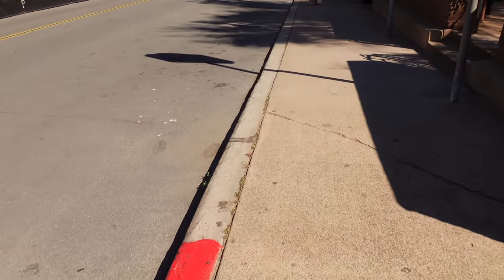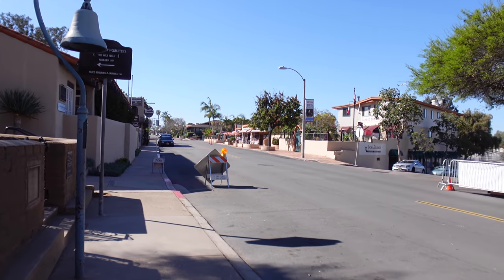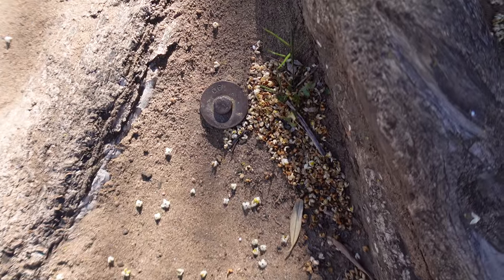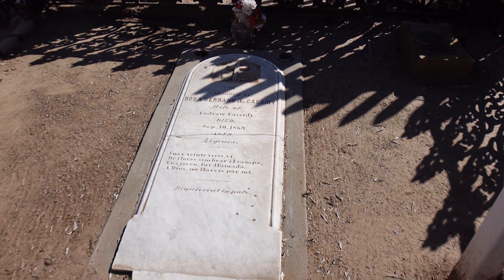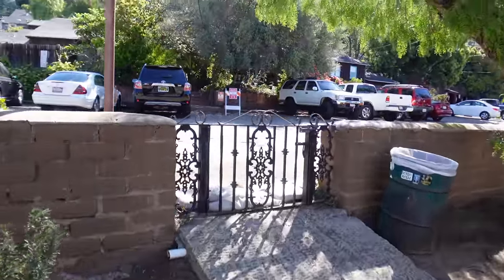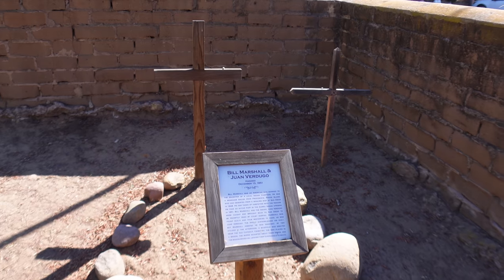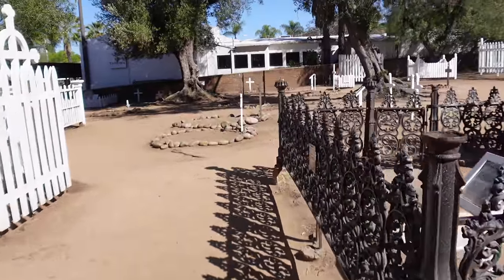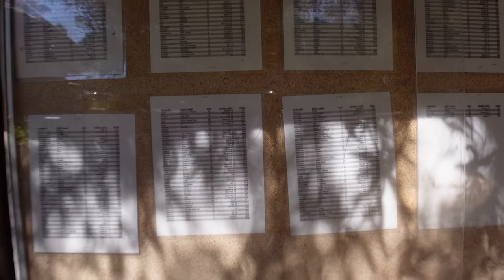San Diego's Haunted Cemetery - Old Town's El Campo Santo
El Campo Santo Cemetery in Old Town San Diego is the city's second oldest official cemetery, having opened in 1849. The cemetery was only in use for 31 years and saw approximately 450 burials before it began to fall into disrepair. By 1889, El Campo Santo was treated with such little regard that a street car line went through it. Two streets cut through the edges of the cemetery as well, covering a number of graves under the roads. On San Diego Ave. the locations of the grave sites (which were relocated with ground penetrating radar in the 1990s) are marked on the sidewalk and road. On the opposite side of the cemetery, Linwood St has a plaque with a map to the grave sites, but no markers.

The cemetery is the final resting place to some important and infamous early San Diegans. The first Alcalde (mayor) of San Diego is buried there, as is Yankee Jim, who is said to haunt the Whaley House just a couple blocks away. The cemetery was the site of several executions, and along with the Whaley House down the street it has been the subject of a number of books and TV shows dealing with paranormal activity.

In this video we explore the cemetery, which El Camino Real and Highway 101 once went through, and talk about its history and a few of the many people buried there.

This has been the most requested place to do a video on from the comments section on other videos. Thank you to everyone who have offered ideas for videos. We really appreciate all the comments.

El Campo Santo is located at 2410 San Diego Avenue, San Diego, California 92110.